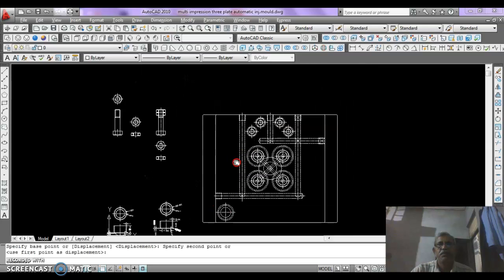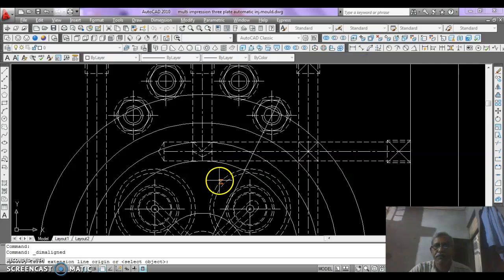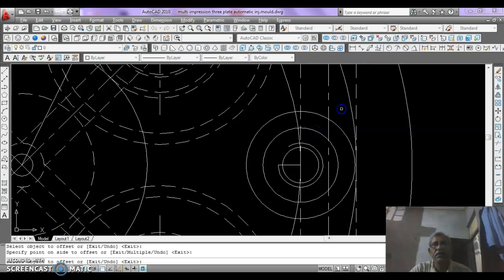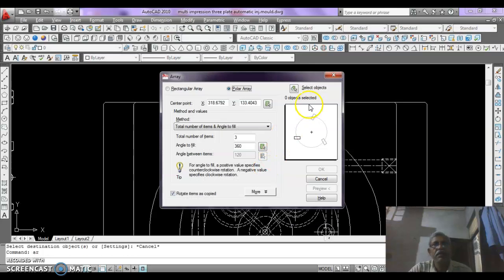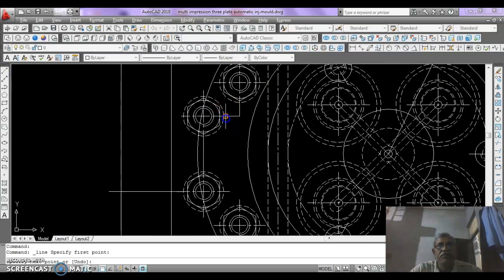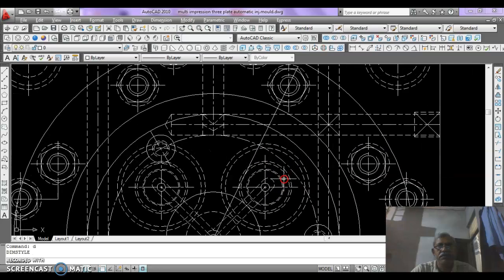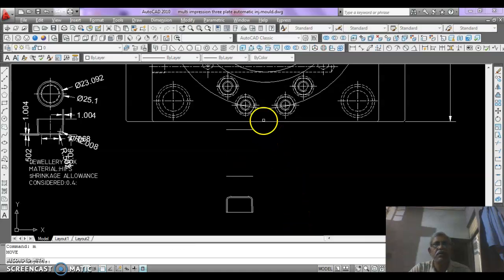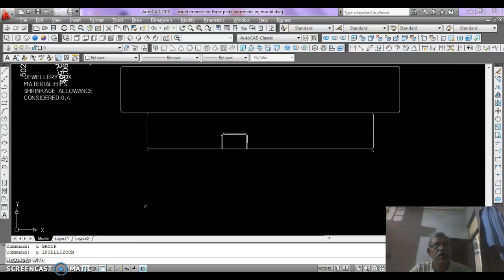multi impression three plate automatic inj mould part-6